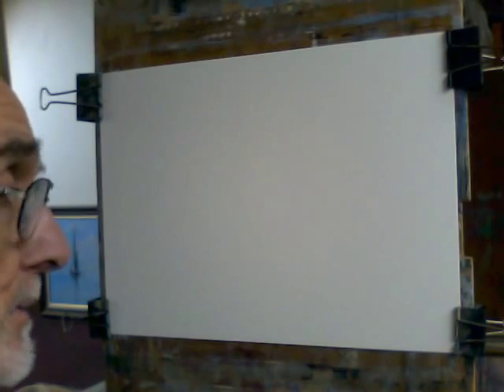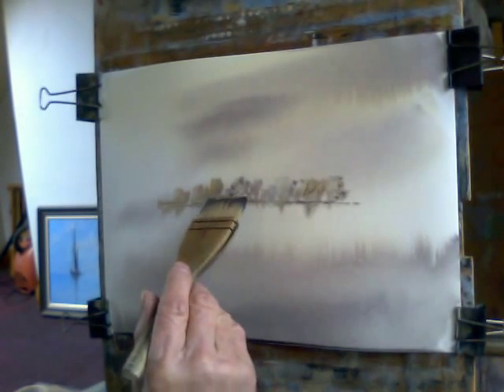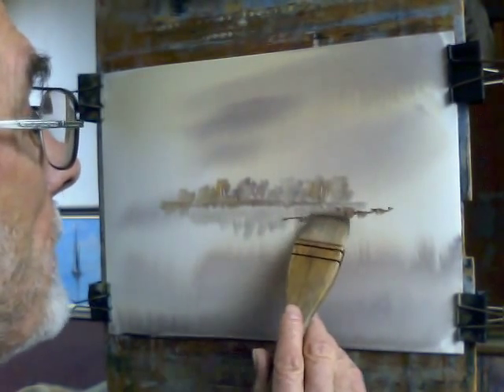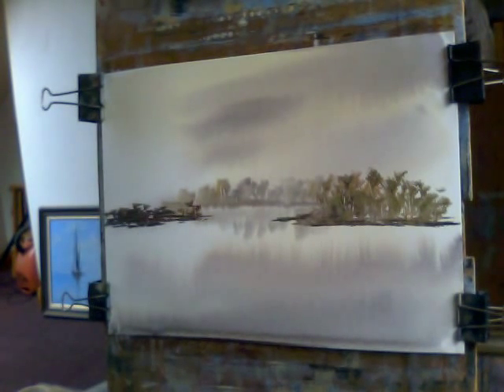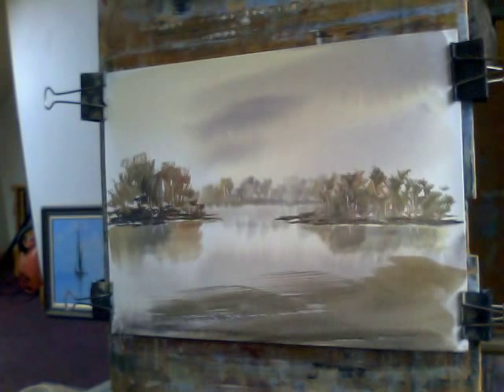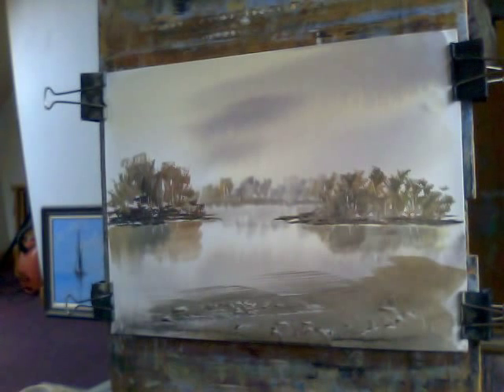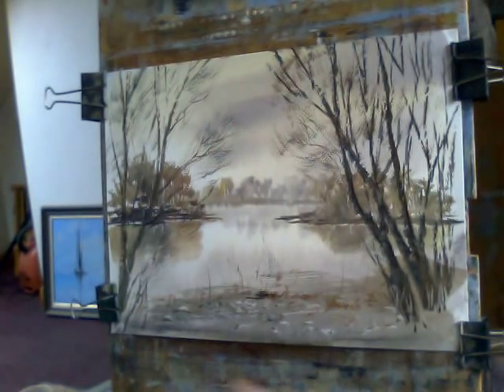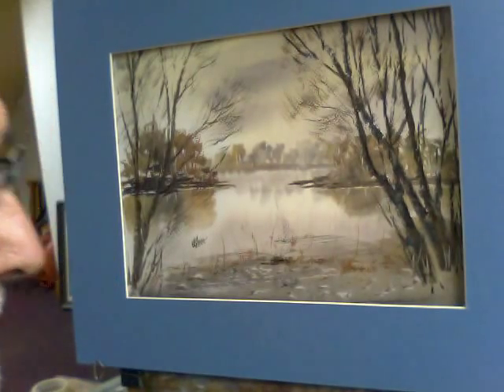Watercolour demo. Seven Islands No3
Watercolour painting by Dave Usher from another photo of Mitcham Common.
From a recent bike ride a couple of weeks ago. A very lovely Lake in South London
suburbia